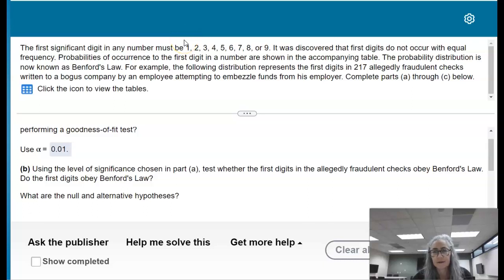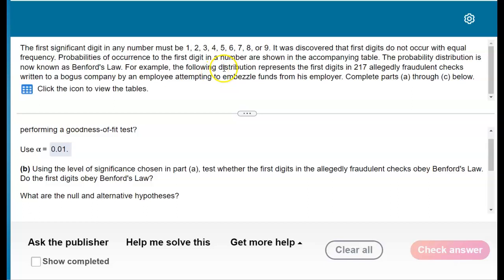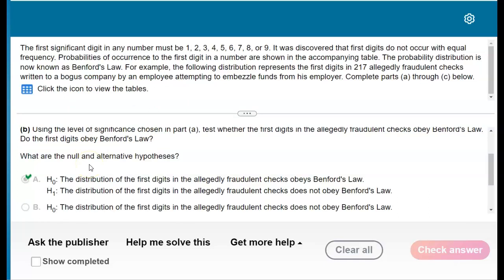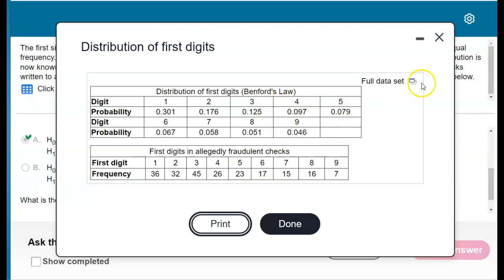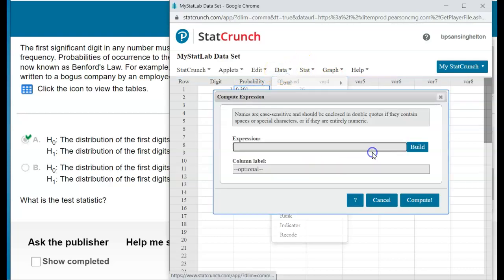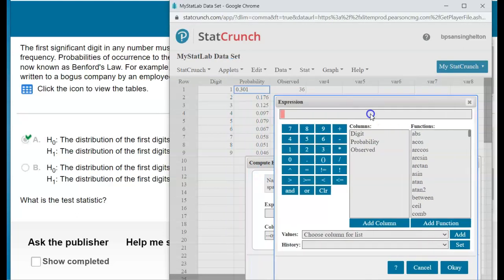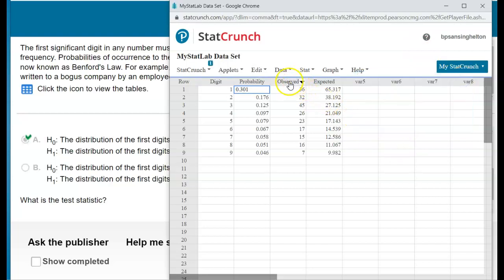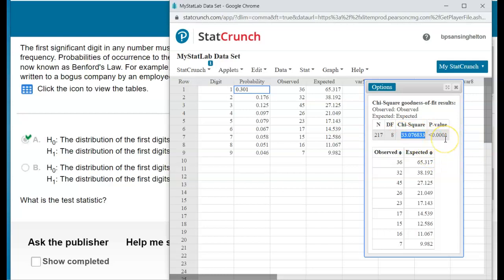Use StatCrunch for a Goodness of Fit Test - Section 12.1 #5